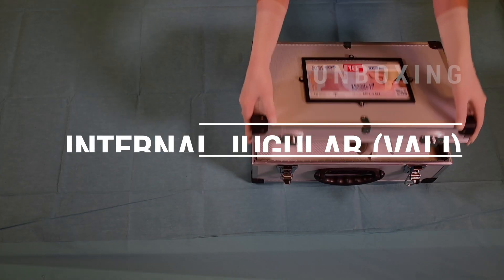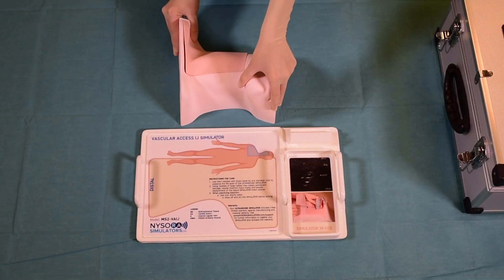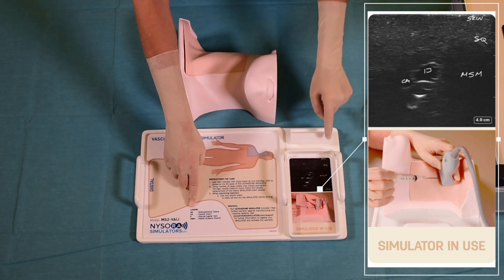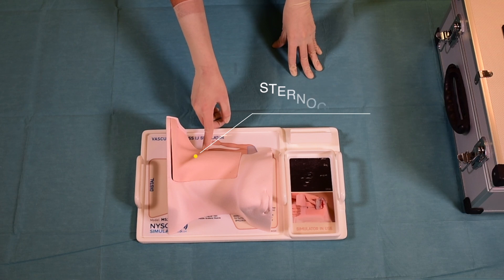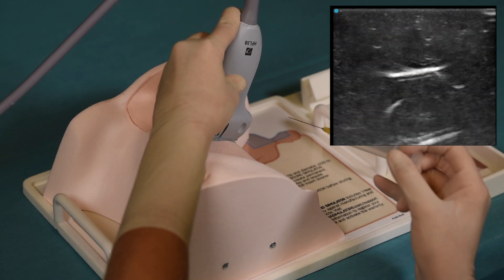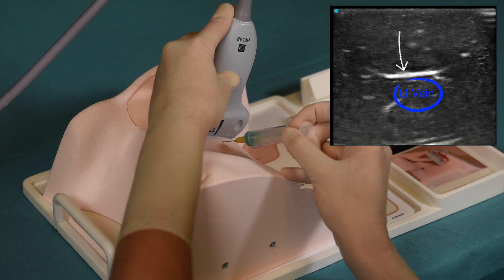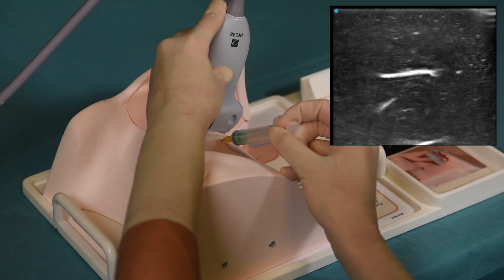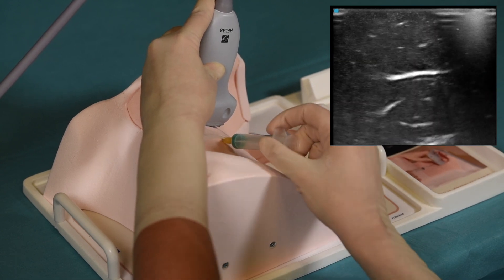VASCULAR ACCESS INTERNAL JUGULAR (VAIJ) ULTRASOUND SIMULATOR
BENEFITS:

Teaches ultrasound anatomy pattern recognition for internal jugular vein, and needle-eye coordination
INTERNAL LANDMARKS
Sternocleidomastoid muscles; Carotid artery; Internal jugular vein; Subclavian artery; Clavicle; First rib; Thiroid Gland; Pleura

EXTERNAL LANDMARKS
Sternocleidomastoid muscles; Clavicle; Cricoid cartilage; Supraclavicular fossa; Neck; Mandible

*Requires filling the vessels with fluid for best imaging.